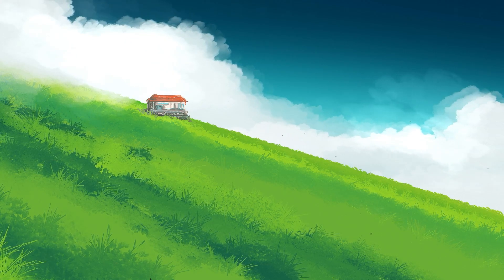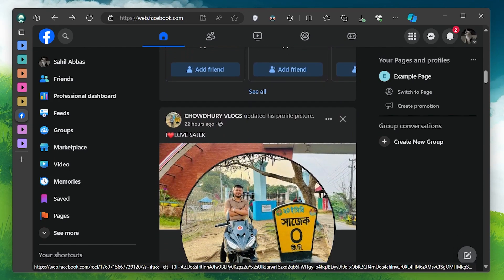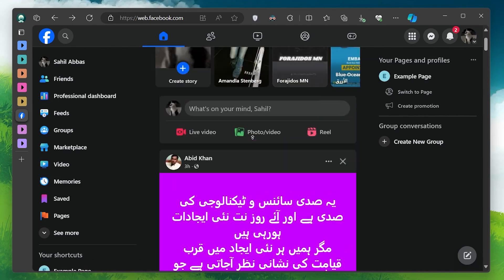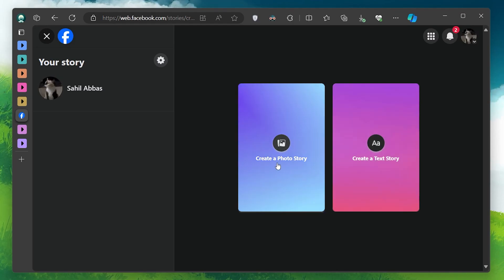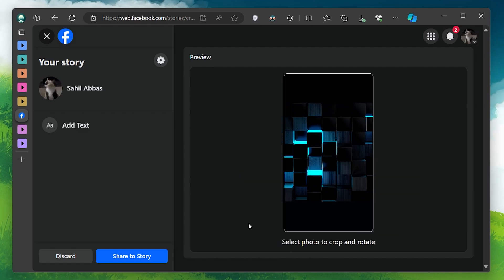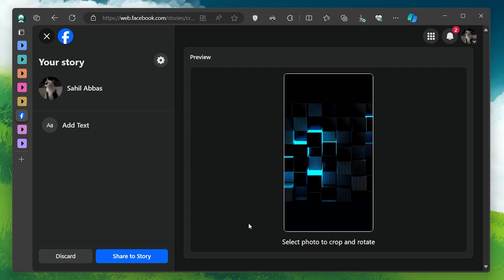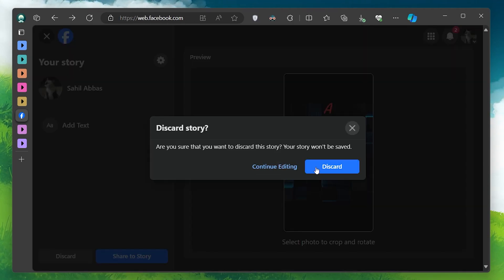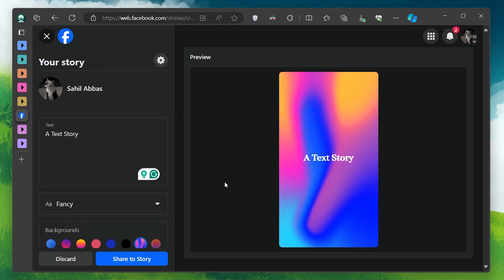How To Create Facebook Story on your PC - Tutorial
A short tutorial on creating a Facebook Story when using your PC or laptop.